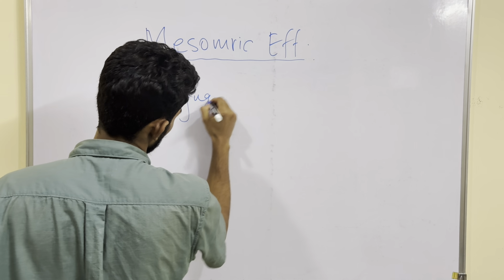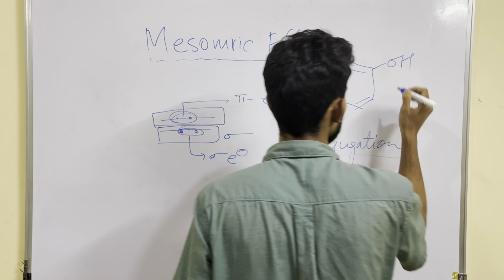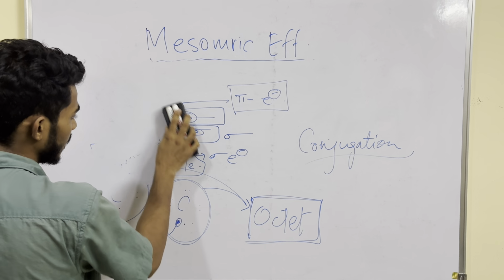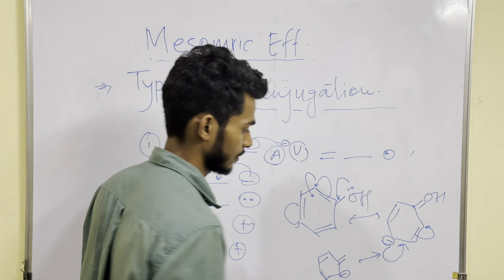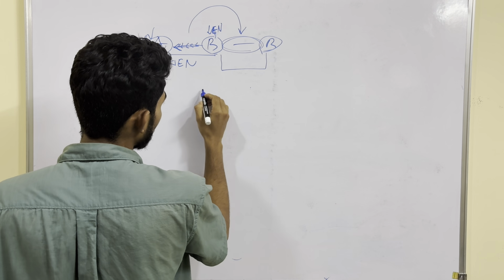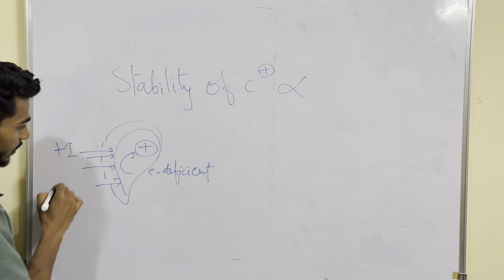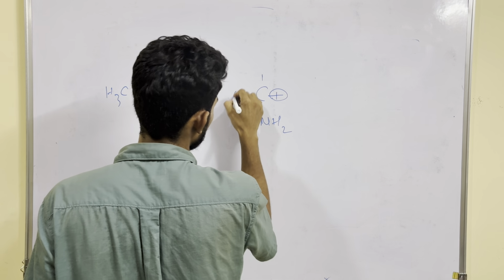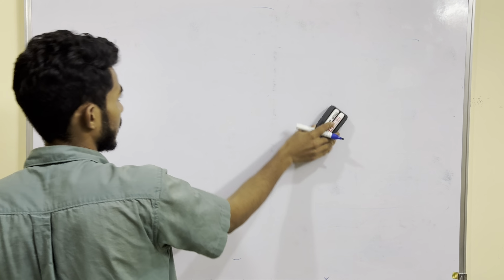Conjugation and its types, mesomeric effect